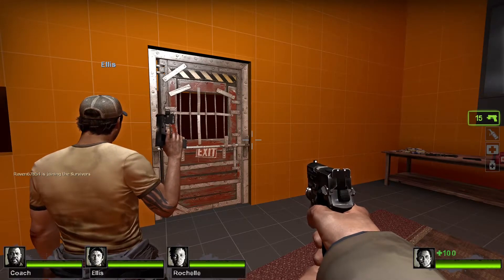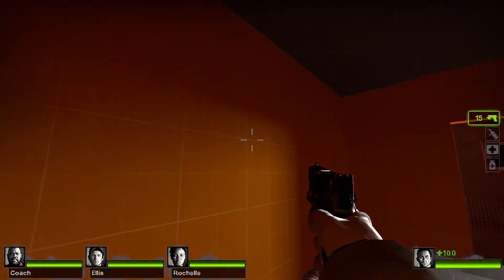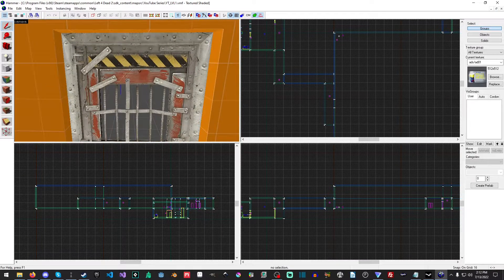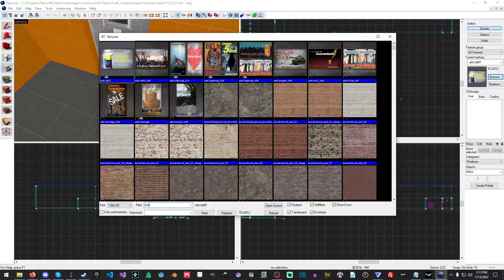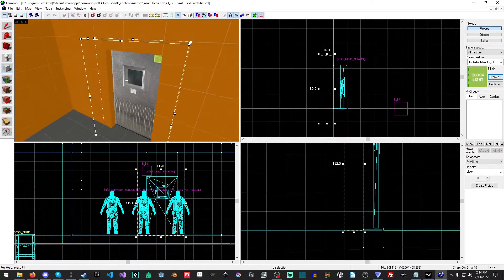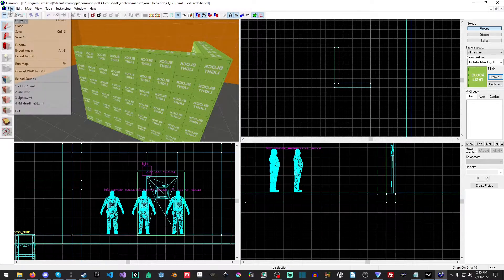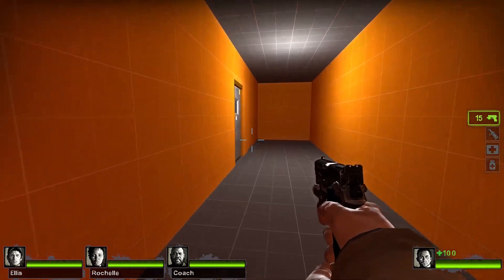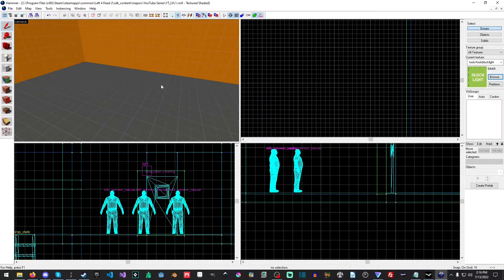Left 4 Dead 2 SDK Mapping Tutorial - Tools Texture Block Light- Tutorial 13 - 2022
Time to look at tools textures! This time we will look at the Block Light tools texture which is used to block light and can be used in a variety of ways as we will see in the video.

*** Chapters ***
00:00 - Intro
00:35 - Block Light Tools Texture
05:30 - Outro